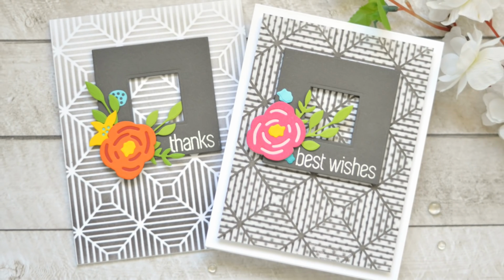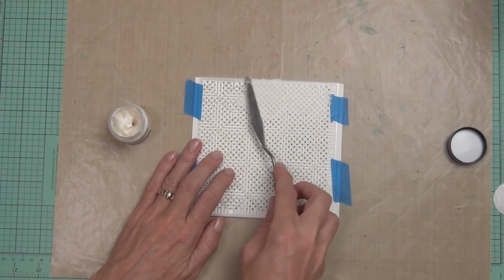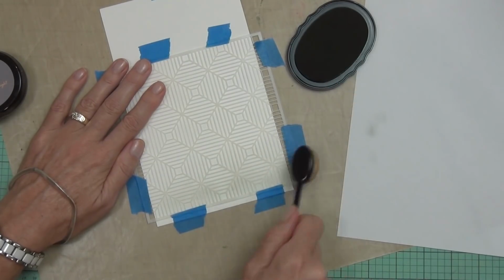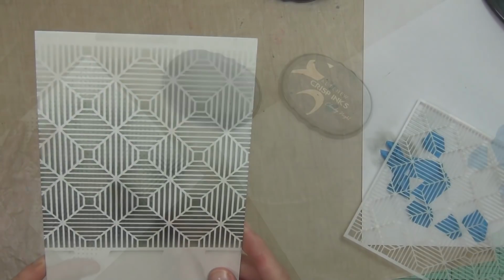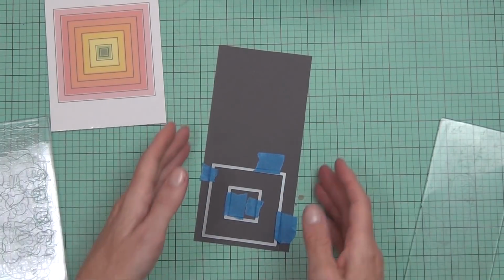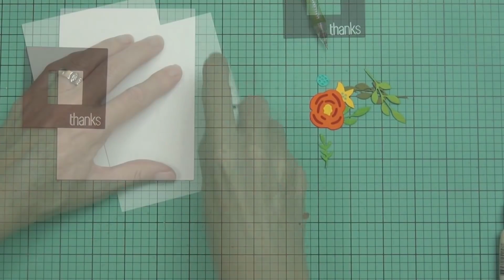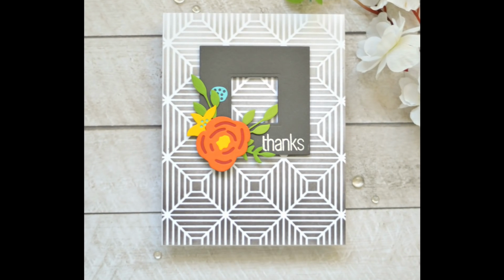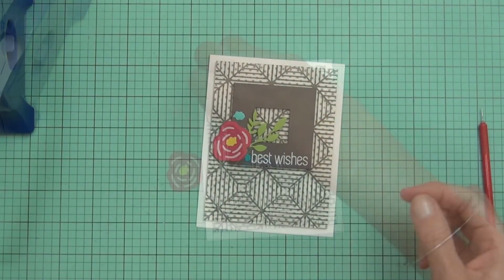Take 2 with Therese - Stencil 2 Ways!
It's time to "Take 2 with Therese"! And today, she shares 2 cards using the same stencil 2 ways.